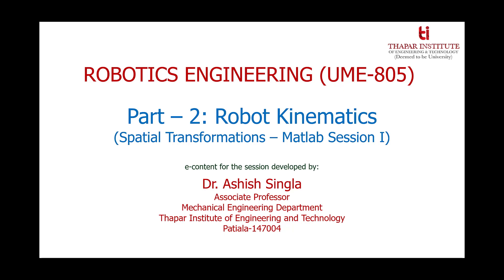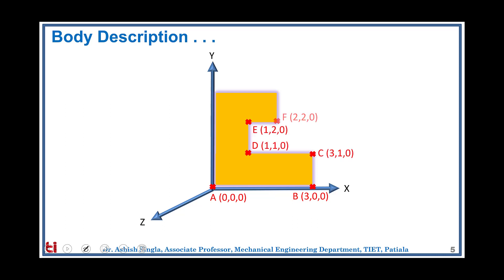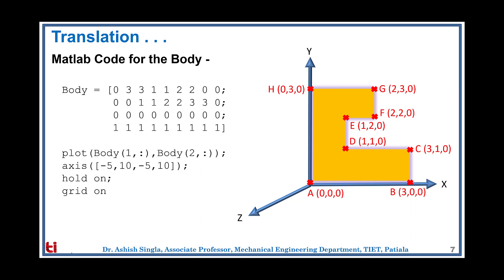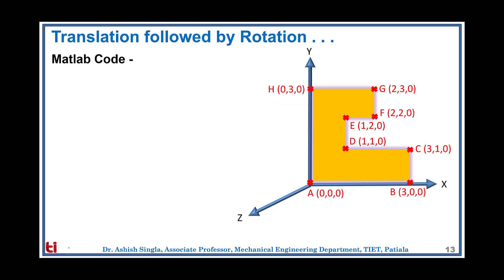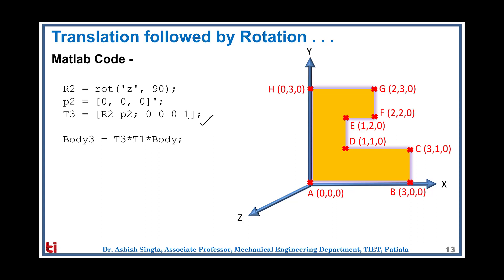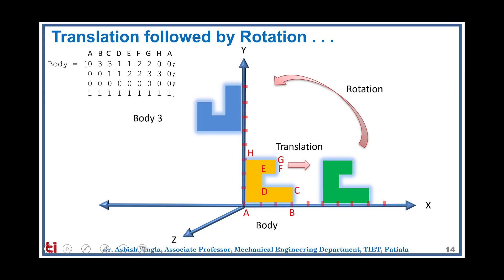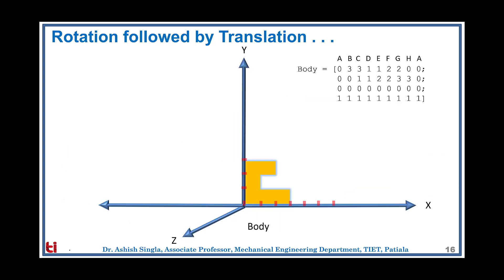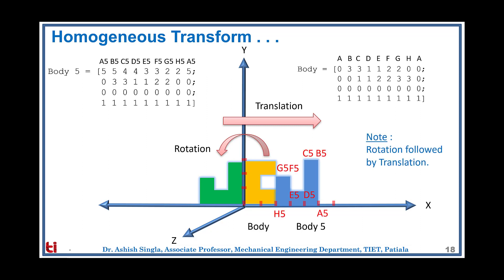S6 - Spatial Transformations: Matlab Session on Effect of Rotation wrt Fixed vs Moving Frame of Ref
Topics covered in this session:
Body Description
Translation
Rotation
Translation followed by Rotation
Rotation followed by Translation
Homogeneous Transform
Pre-multiply (Fixed Frame)
Post-multiply (Moving Frame)